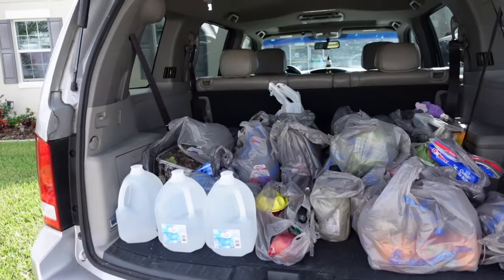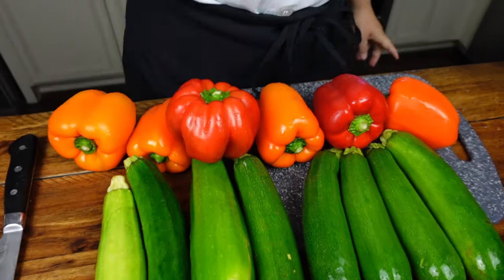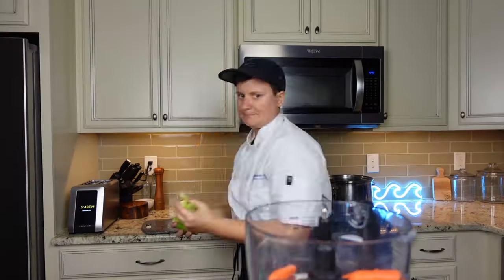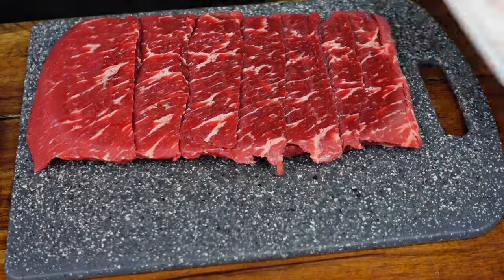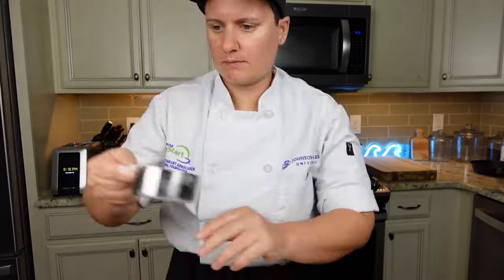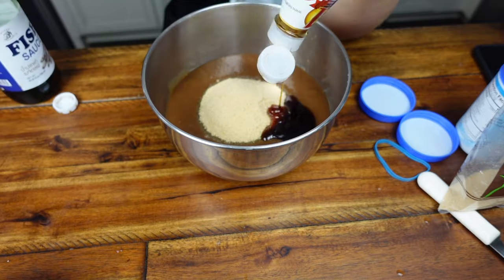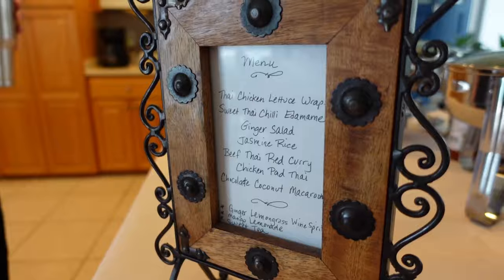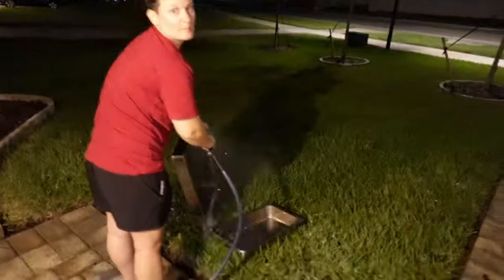Day in the Life of a Private Chef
Once a month COOKING CLASSES $2.99!
How to Join:
1. Go to @abbyinthegalley channel
2. Hit the “Join” Button